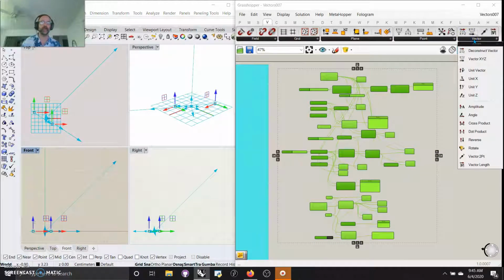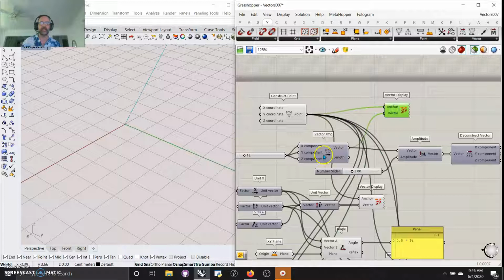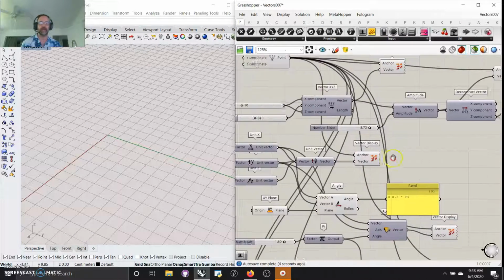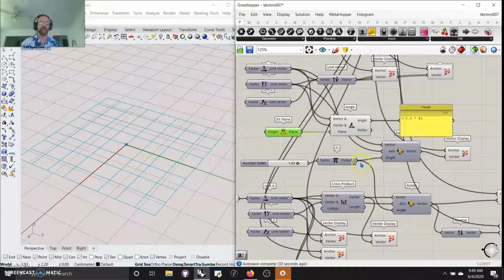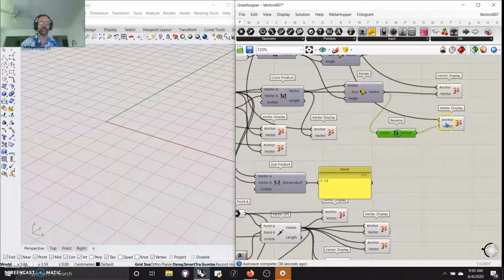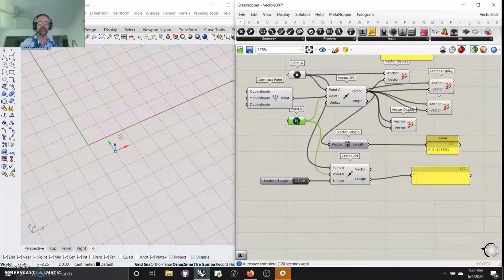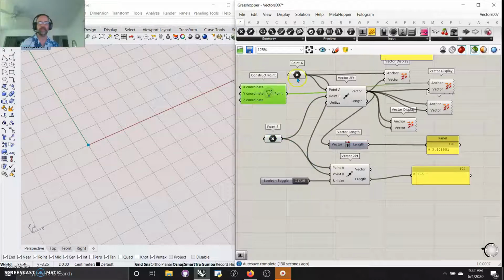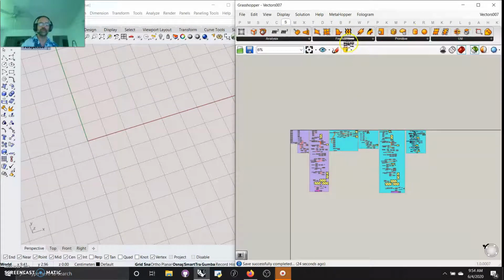VECTORS Grasshopper for Rhino 3D ABC (Vector) 005